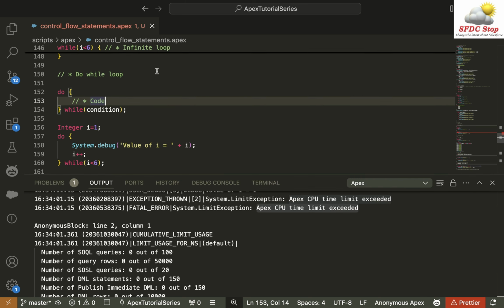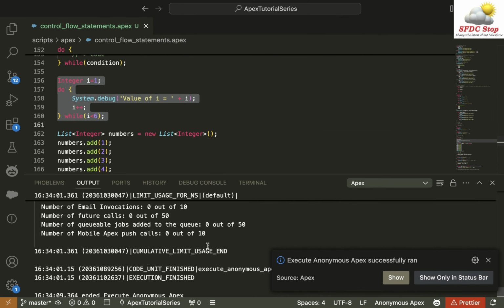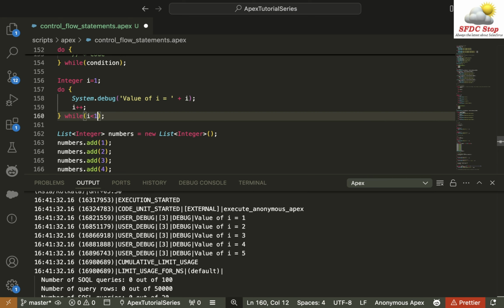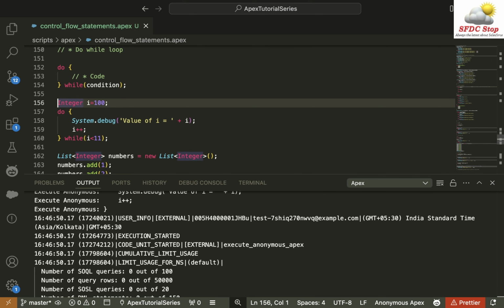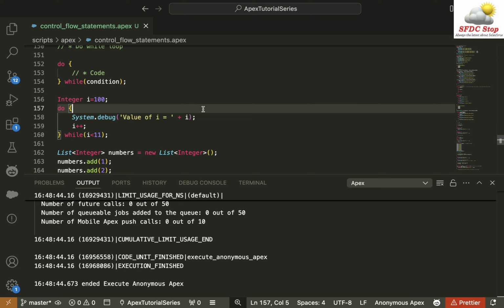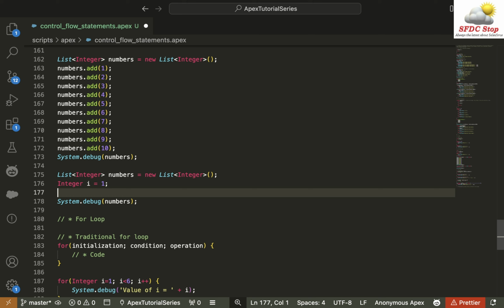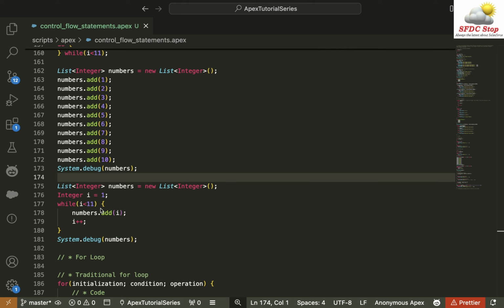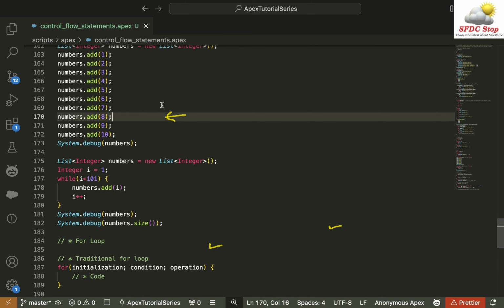Do-While Loop Tutorial (Newbie Friendly) | Control Flow Statement - Salesforce Apex Tutorial Part 28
Aloha Trailblazers, In this video, we dive deep into the world of Do-While Loops in Salesforce Apex. Here's what you'll learn:

✅ Do-While Loop Syntax: Understand the basic structure and syntax of the Do-While Loop in Apex.
✅ Do-While Loop working explained in depth with an example: Dive deep into how the Do-While Loop executes with a practical example.
✅ Code Execution: Follow the step-by-step code execution to grasp the loop's behavior.
✅ Effect of changing the condition in Do-While Loop: Explore how altering the loop condition impacts its execution.
✅ Difference between While and Do-While loop - Explained in Depth: Clearly differentiate between While and Do-While loops with in-depth explanations.
✅ How loops make our work easier? Real world example explanation using While loop: Discover how loops simplify complex tasks with a real-world example using the While loop.

This video is perfect for beginners and intermediate Apex developers who want to master Do-While Loops and improve their coding skills.

Chapters:
0:00 Do-While Loop Syntax
0:40 Do-While Loop working explained in depth with an example
2:03 Code Execution
4:06 Effect of changing the condition in Do-While Loop
4:48 Difference between While and Do-While loop - Explained in Depth
8:40 How loops make our work easier? Real world example explanation using While loop
14:50 Wrapping Up

2. Salesforce Documentation on Control Flow Statements
3. Salesforce Documentation on Do-While Loop